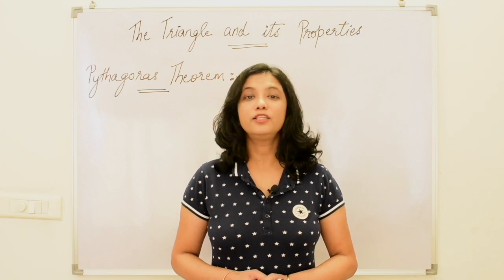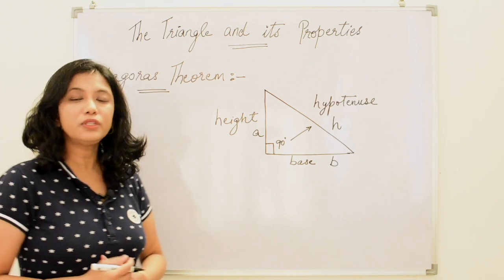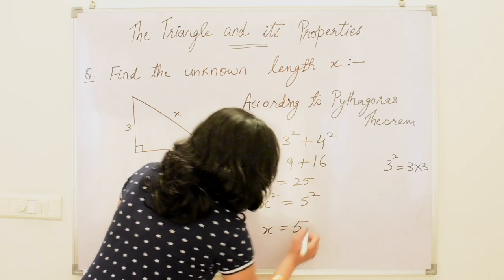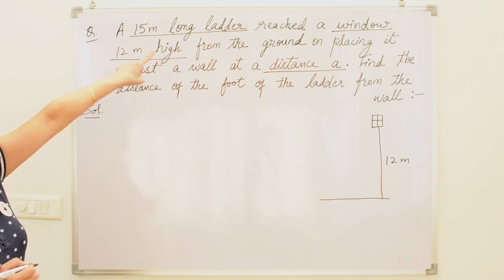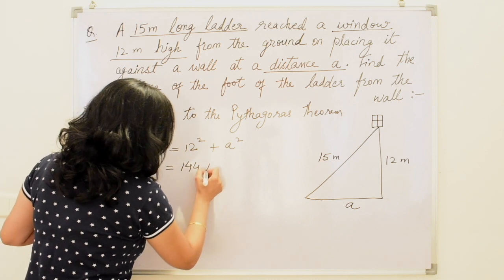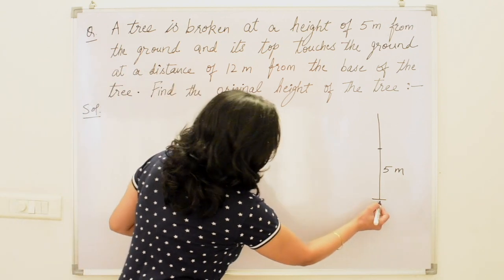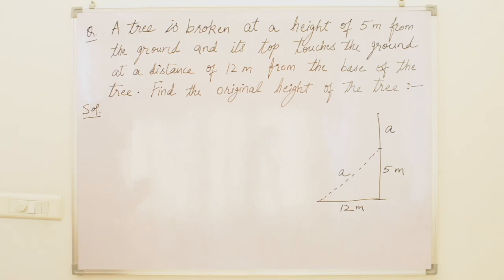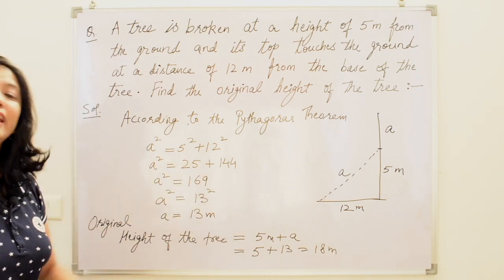Class 7 CBSE NCERT Maths | Chapter 6 The Triangles and its Properties | Part 5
Part 5 of Chapter 6 The Triangles and its Properties of class 7 CBSE NCERT Maths book.

If you have any doubts regarding any concept, whether it be mentioned in our videos or not, you can write us a mail and we will get back to you as soon as possible.